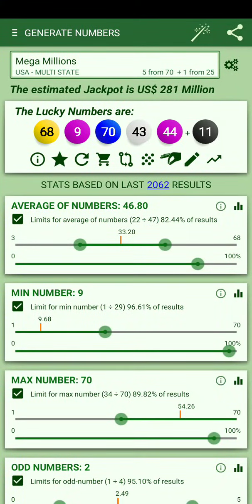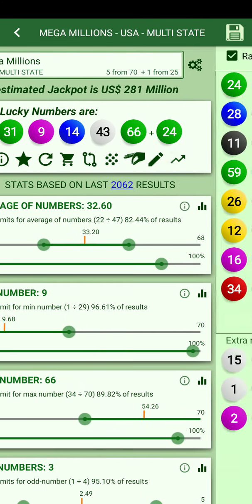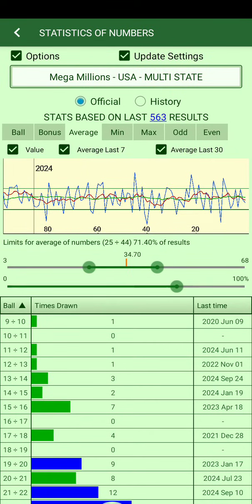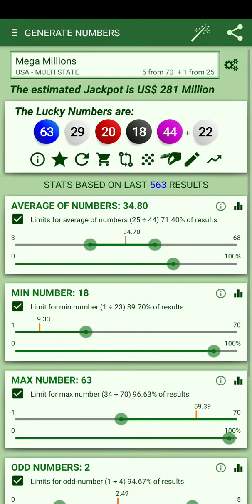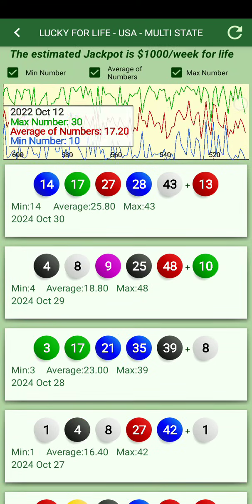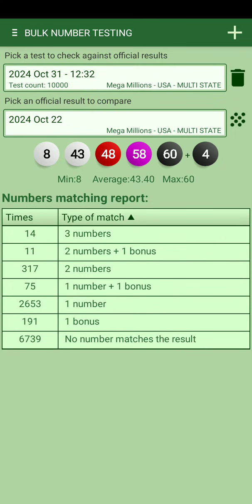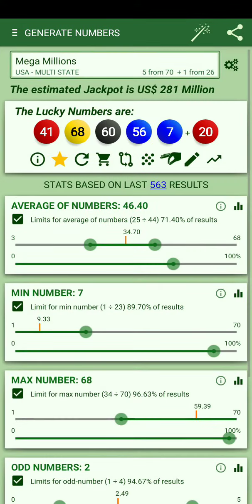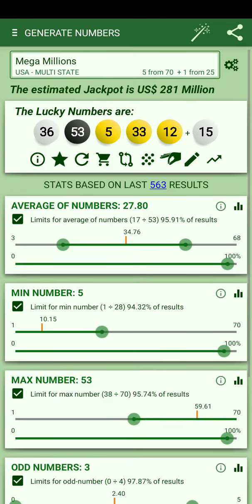Lottery app with statistics for best numbers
Best lottery app with games from all around the world (over 400 lotteries) and best statistics for lotteries in any app. This is the link to the app
Remove the ads from this app with this code: HCQ77RFH7CN7E36JUZ1F907 (valid until Feb 28th 2025). Check other videos for more codes for features in the app.
Select your game, adjust statistics and generate numbers.
Check the trends of statistics in time and adjust them as you see fit.
If the game you play is not in the app, it means nobody ask for it. Send an email to developer to add it.